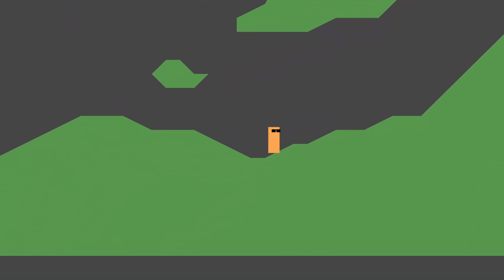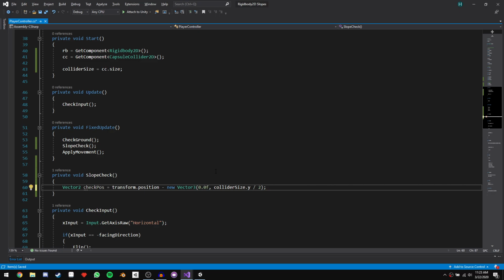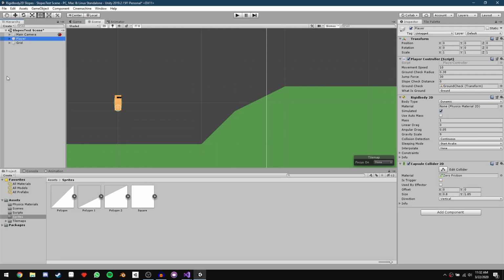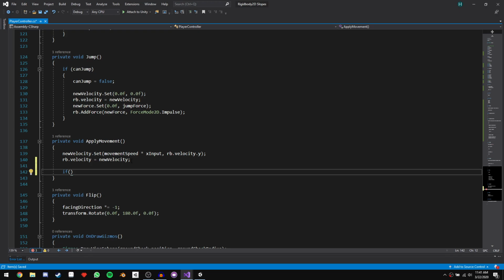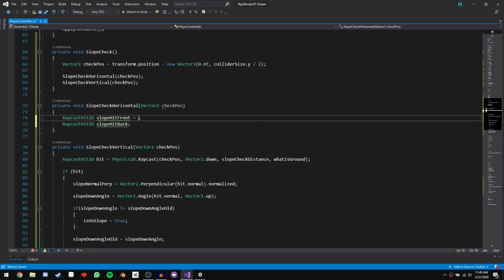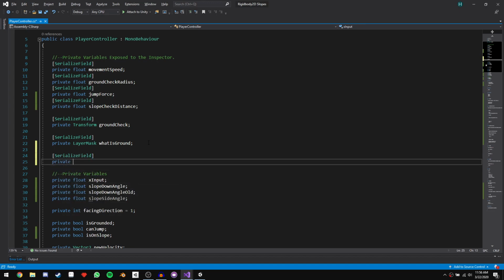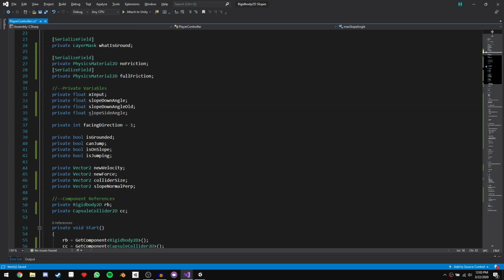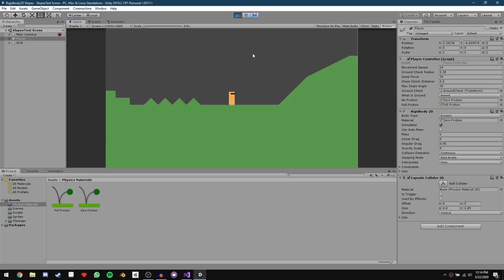How to deal with SLOPES! in Unity 2D using built in Physics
We are taking a look at how we can get our character to react to the slope of the ground he is walking on. This is a good simple way to handle slopes that does not require custom physics.